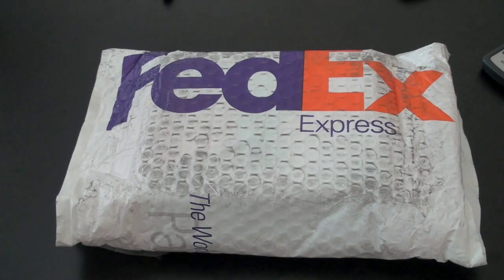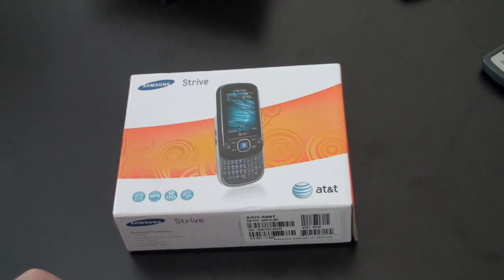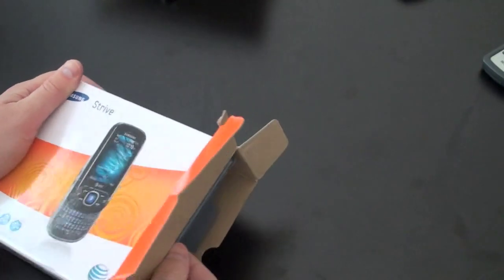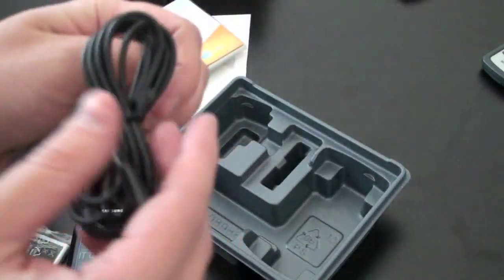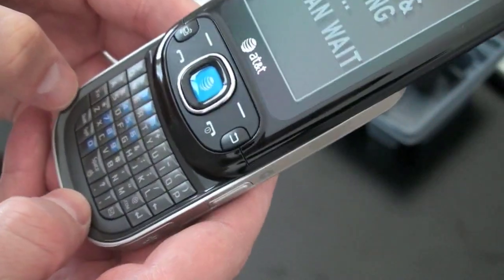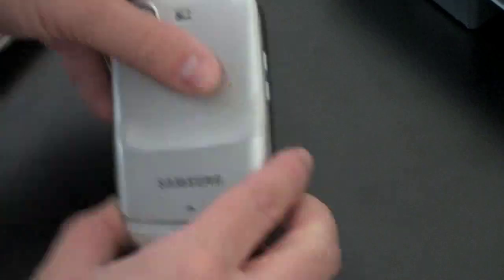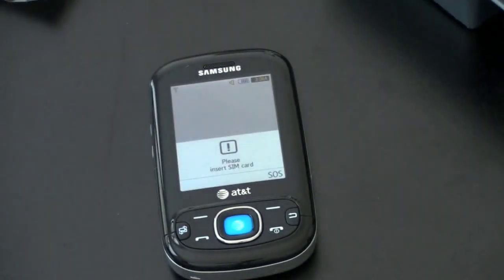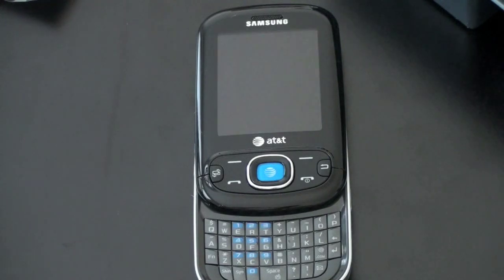Samsung Strive Unboxing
Unboxing the Samsung Strive from AT&T Wireless